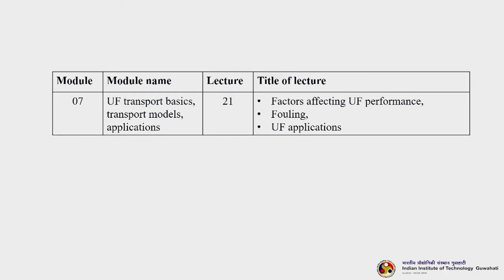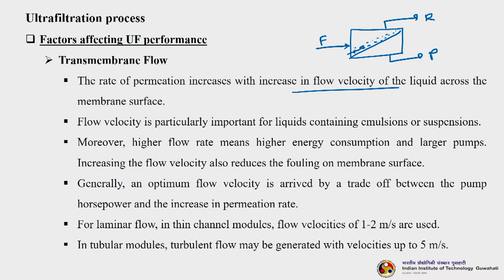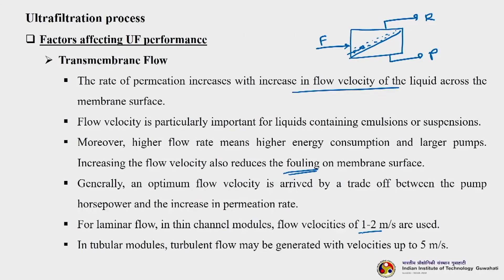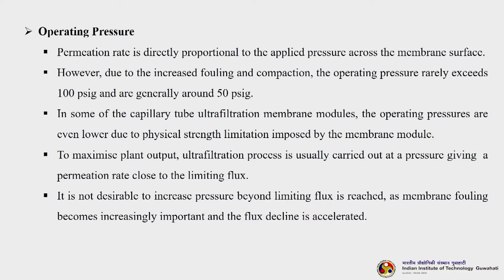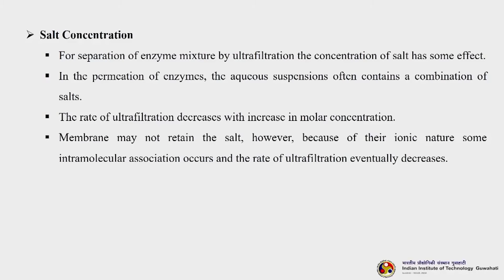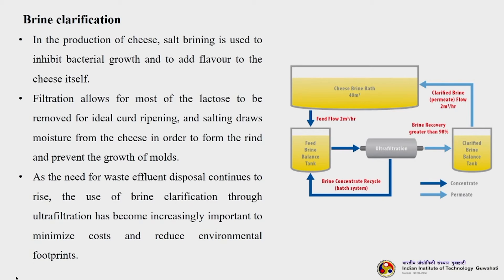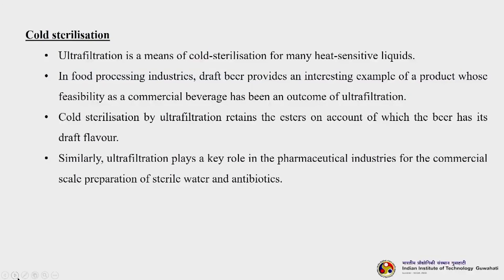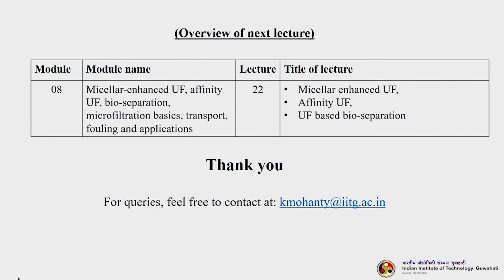Lec 21: Factors affecting UF performance, fouling & permeate flux enhancement, UF applications1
Subject - Chemical Engineering
Course - Membrane Technology